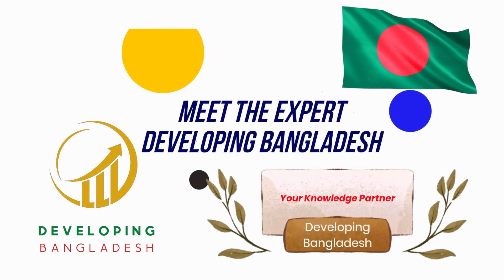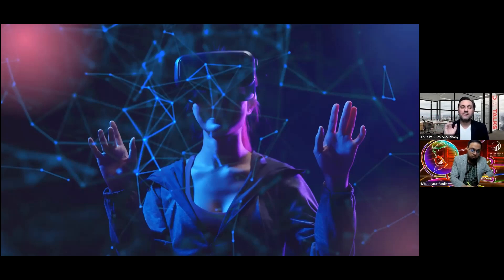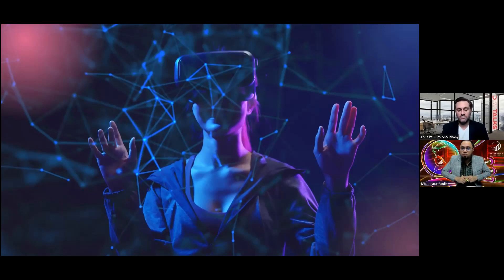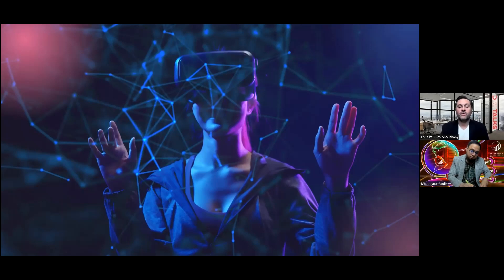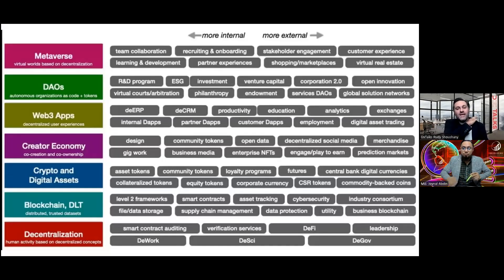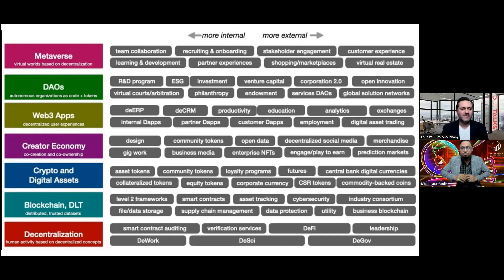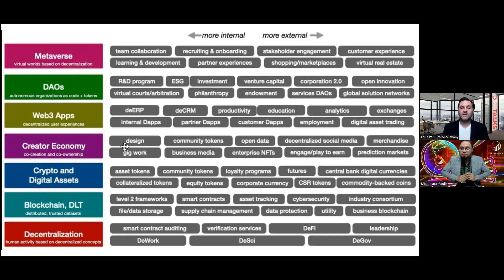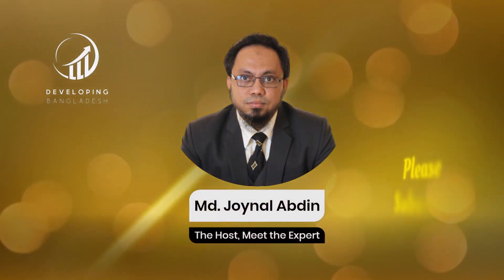Entrepreneurship in Web 3.0 and Business Opportunities (Ep. 2/5)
Entrepreneurship in Web 3.0 and Business Opportunities

After the successful completion of Web 1.0 and Web, 2.0 internet entered into its Web 3.0 age. In the Web 1.0 age Mass people were able to read-only, in Web 2.0 we were able to read and write content. In the upcoming Web 3.0 age, we will be able to read, write and own the content and get benefits out of my content.

Mr. Rudy Shoushany, Award Winning Founder of Crypto Talks and DxTalks, Lebanon, Currently Living in Dubai presented the keynote on “Entrepreneurship in Web 3.0 and Business Opportunities” here in this session. He said we are entering into the age of NFT, Blockchain, Metaverse, DAOs, Web 3.0 Apps, Crypto and Digital Assets, etc.

I hope this discussion can give you an understanding of Web 3.0, upcoming technologies, business opportunities, and the skills required. Therefore this discussion is equally important for educators, students, entrepreneurs, and professionals. It will help you to identify your stakes in the Web 3.0 age and take prior preparations for giving the opportunities before your neighboring competitors.